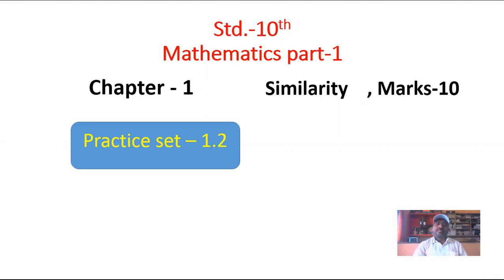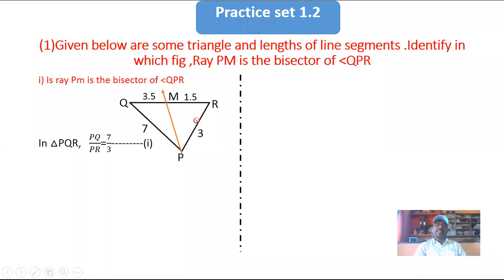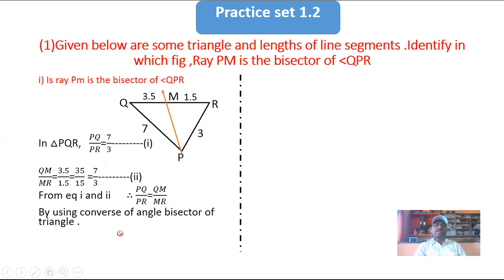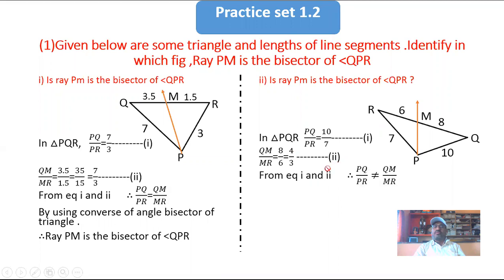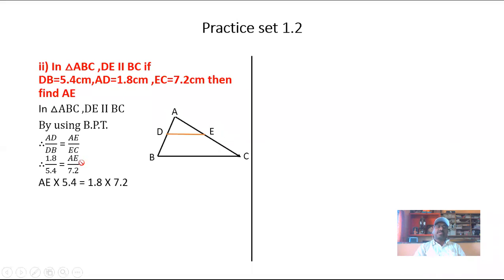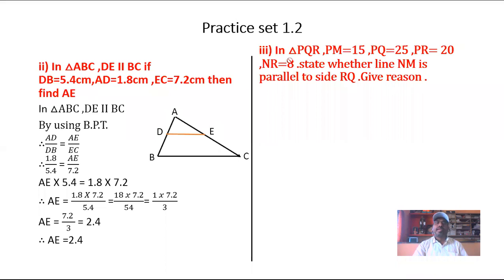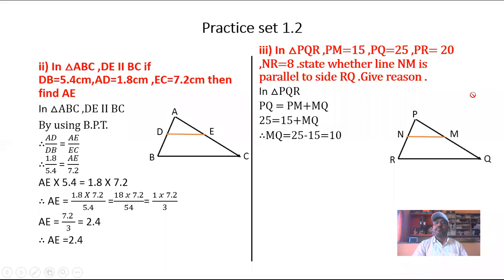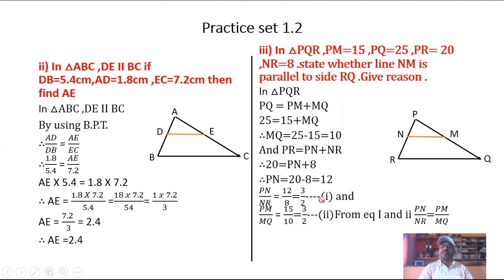Similarity practice set 1.2(1)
Created by Gite sir